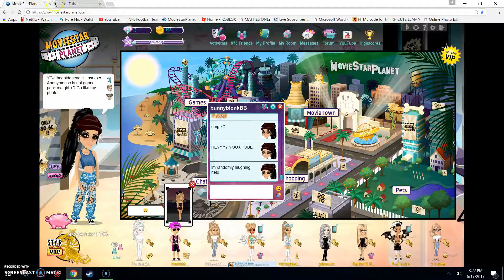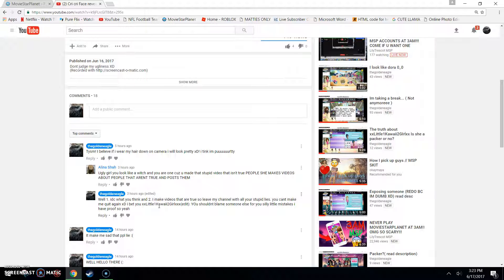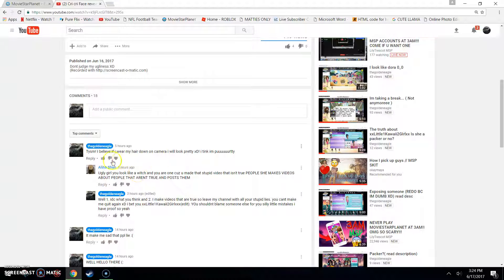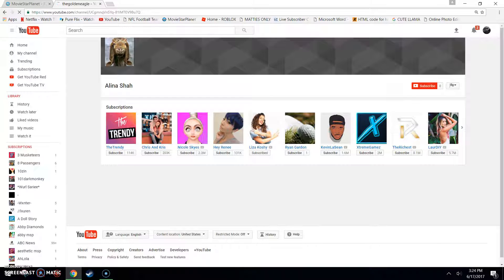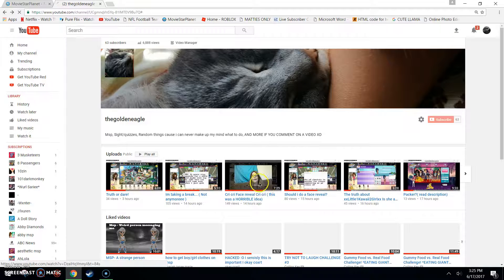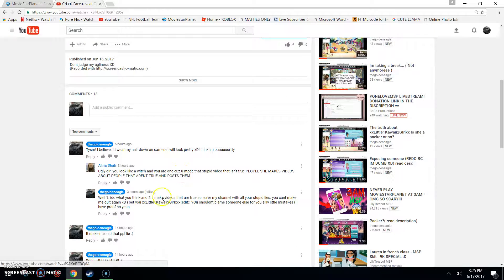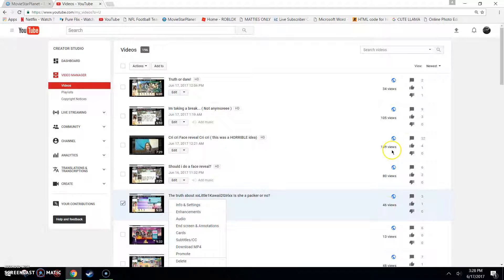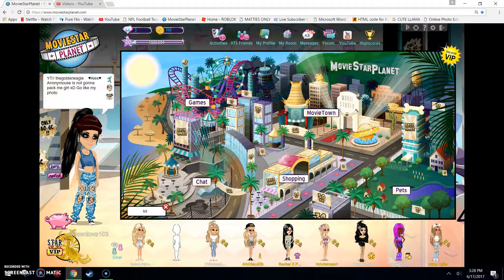Why u comment mean stuff :(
i might not delete it like AHEM MY VIDEO and its the truth